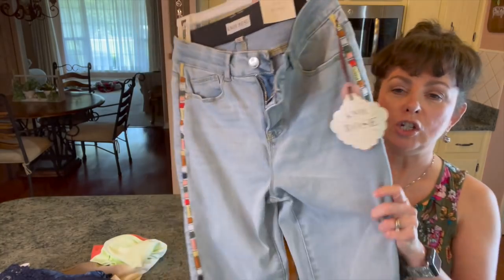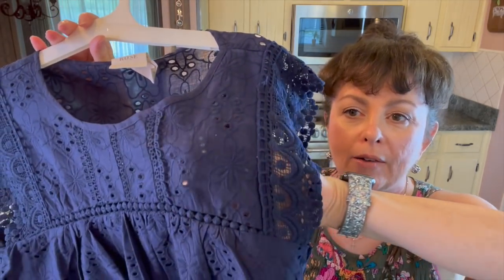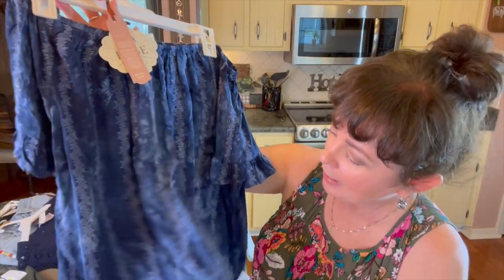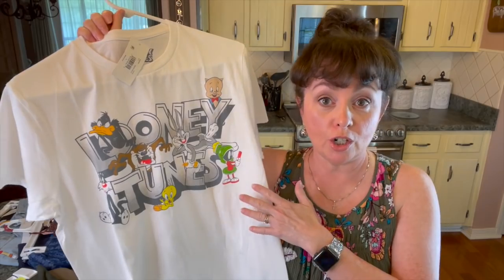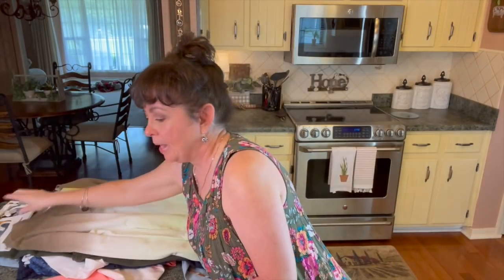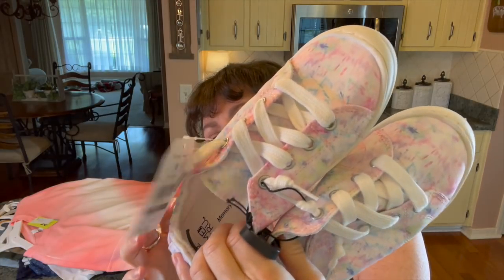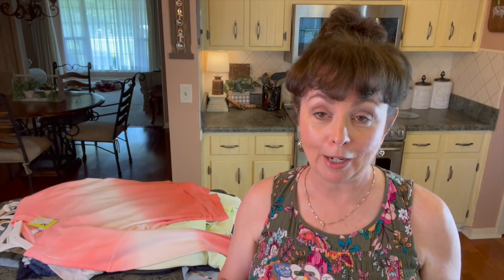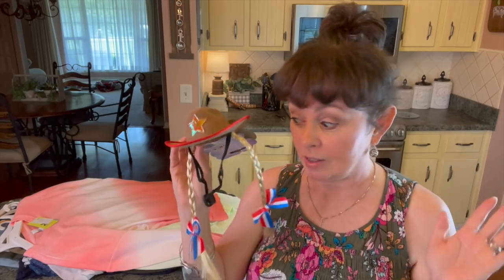Target Haul | Clothing Haul | Refrigerator Disaster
In this video Target Haul | Clothing Haul | Refrigerator Disaster, I show you clothing that I purchased from Target for Summer 2021.  In this clothing haul I also tell you about our refrigerator disaster.  I found so many new pieces of clothing from Target in this haul for Summer 2021.